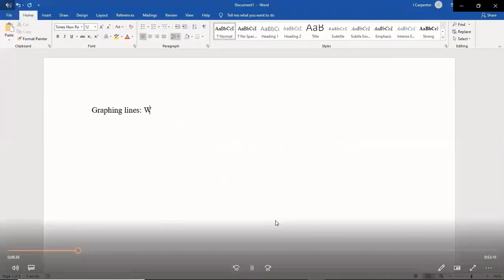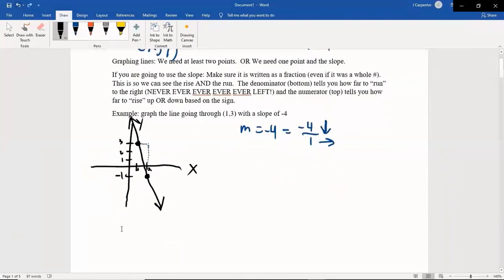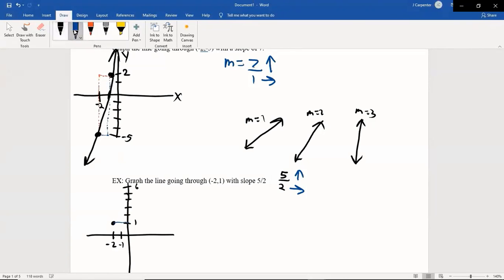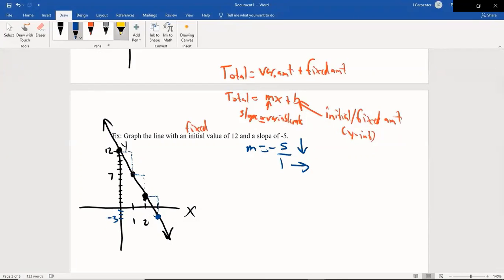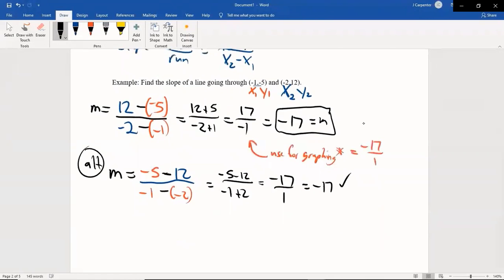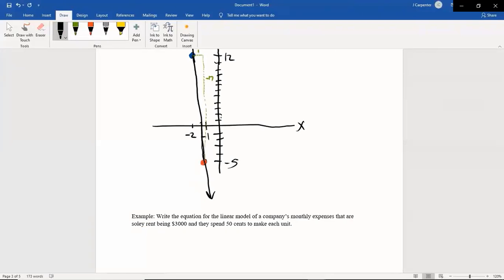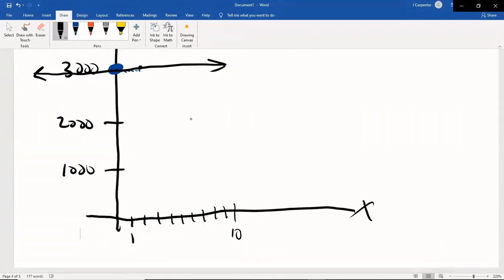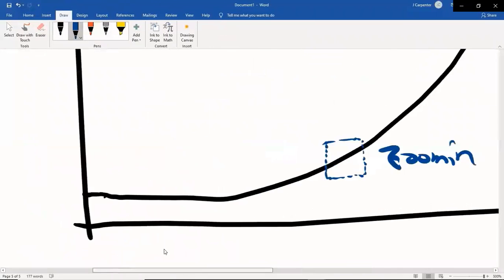MDE 54 3/28/22 Lines and Slope